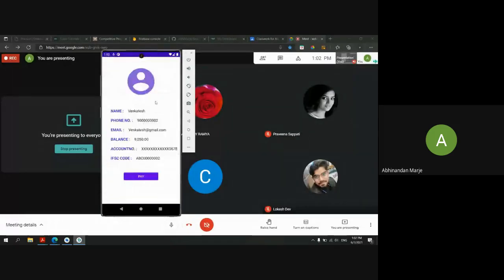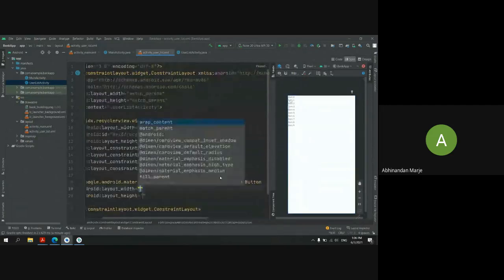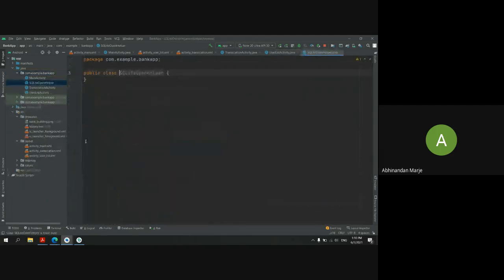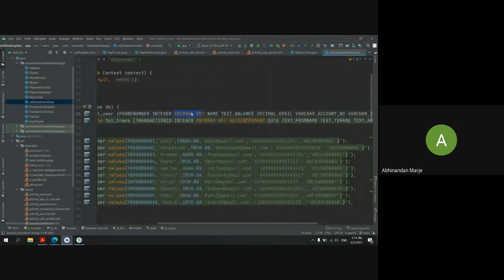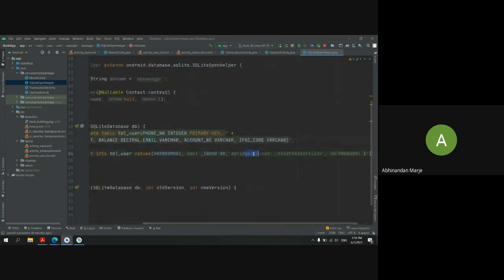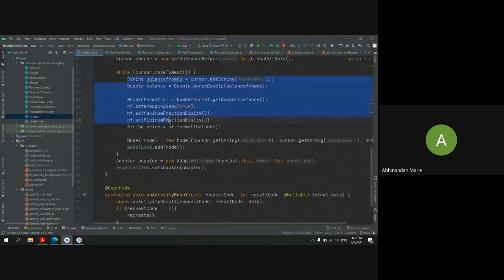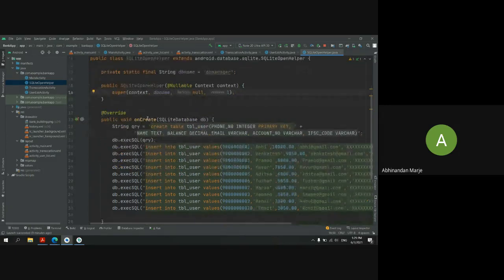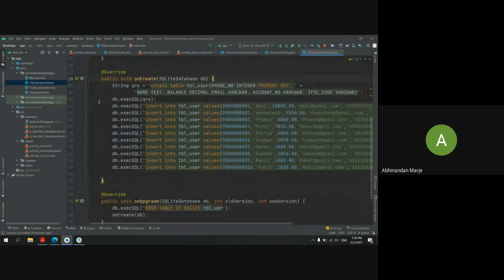Android app development Training For Beginners||Day 11||CAREER DREAMS EDUCATIONS|| TECHNOPHILIA1.0